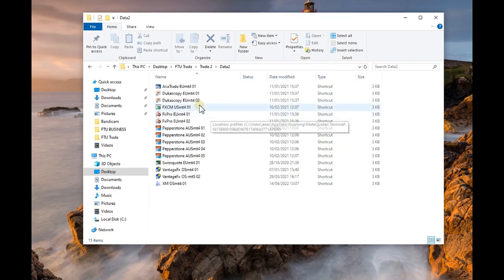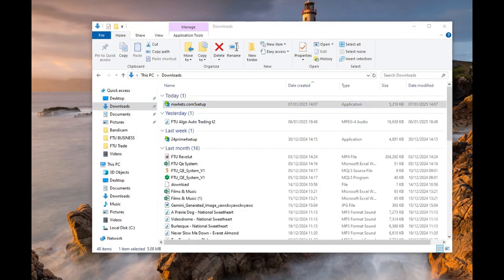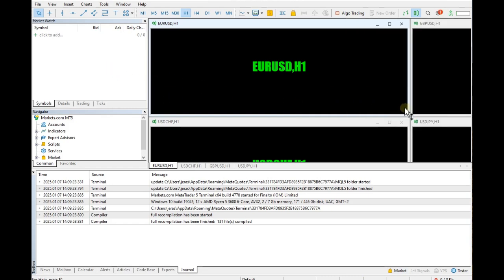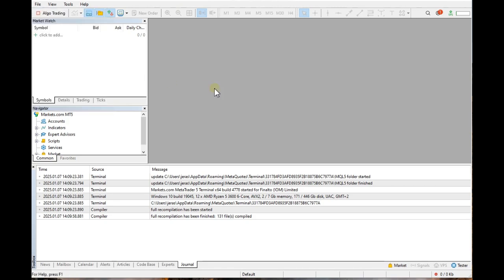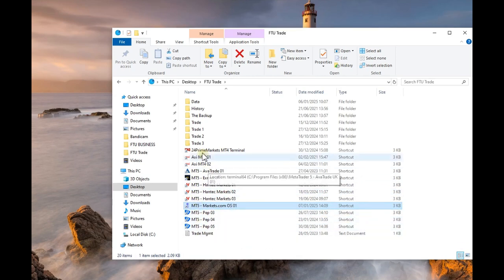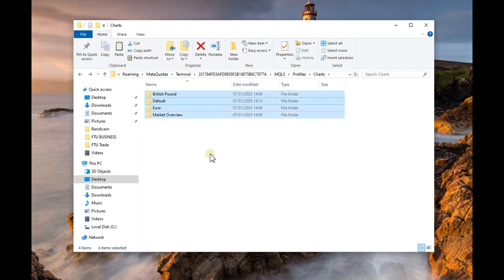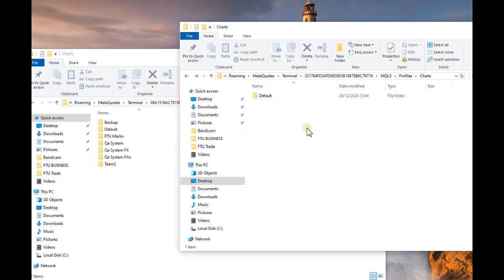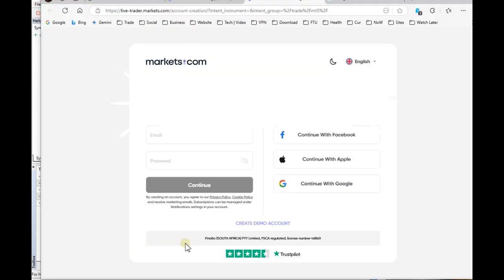Setup MT5 for PC by Jaypipin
Installation for the MetaTrader Platforms MT4/MT5
This is best approach for organized setup for multiple instances, various broker accounts etc.